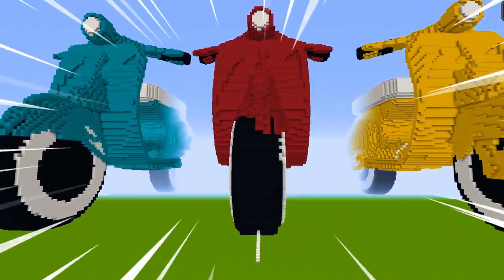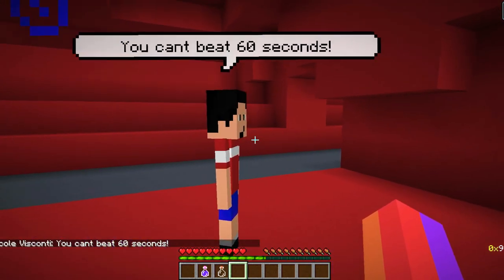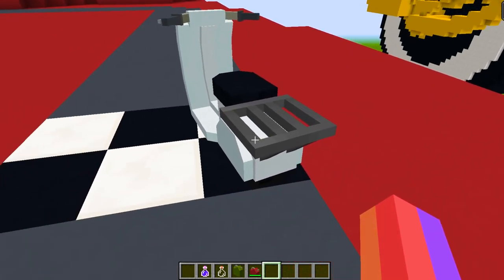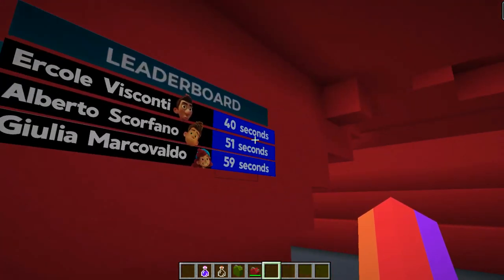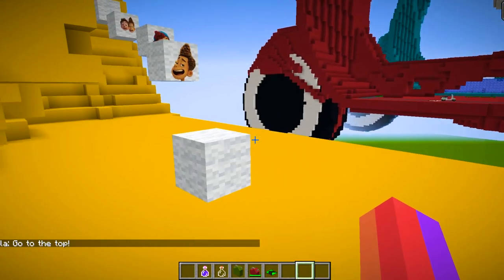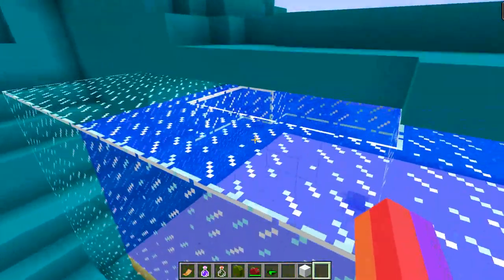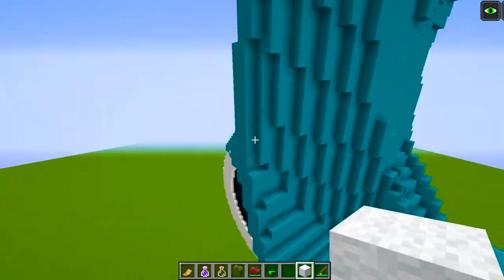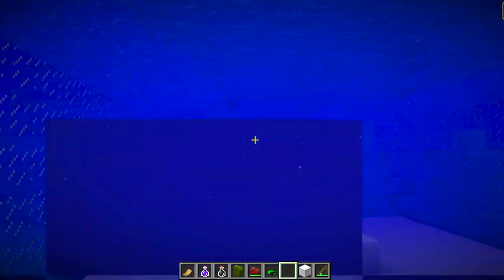DO NOT CHOOSE THE WRONG BIKE! (LUCA,EROCOLE,ALBERTO!)(Ps3/Xbox360/PS4/XboxOne/PE/MCPE)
DO NOT CHOOSE THE WRONG VESPA! (LUCA,EROCOLE,ALBERTO!) For Minecraft Xbox 360, Minecraft Xbox One and Minecraft Pocket Edition./MCPE